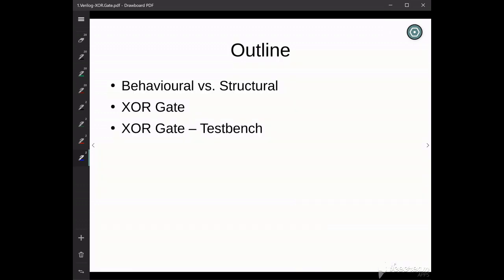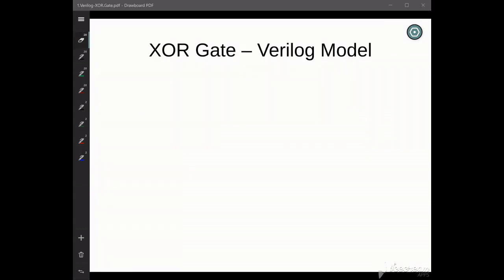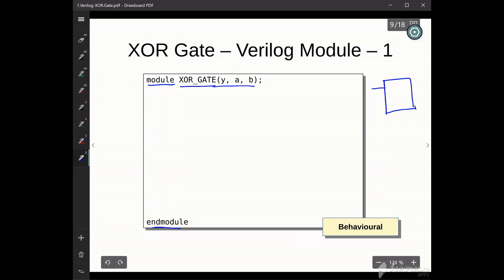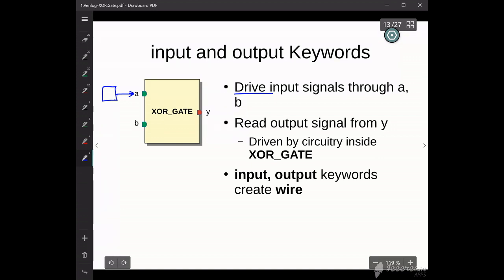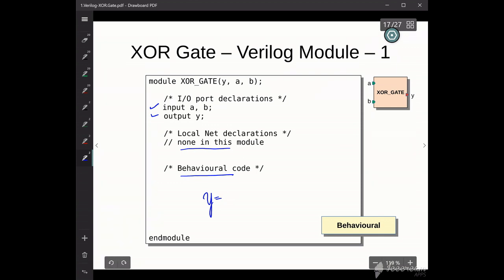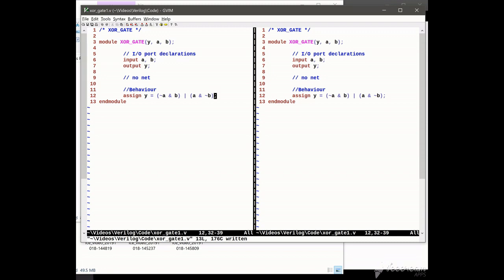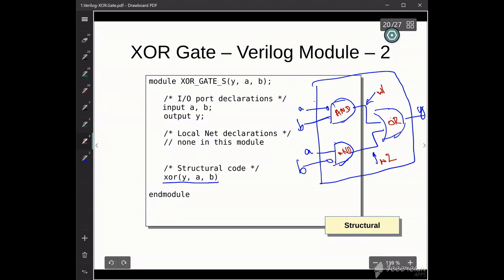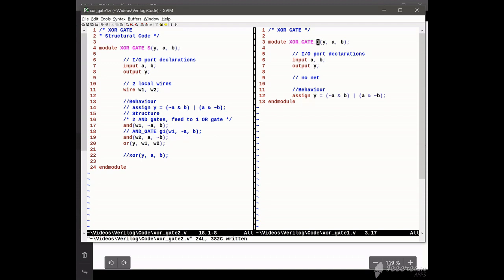Verilog by Example - 1 - XOR Gate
Verilog by example for the CS201 class.
1. XOR Gate - Behavioural and Structural models